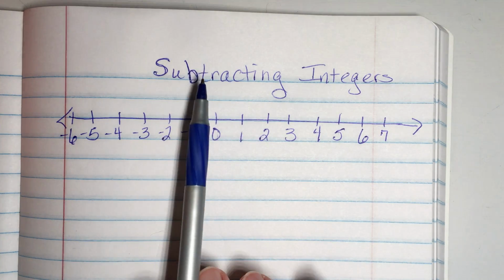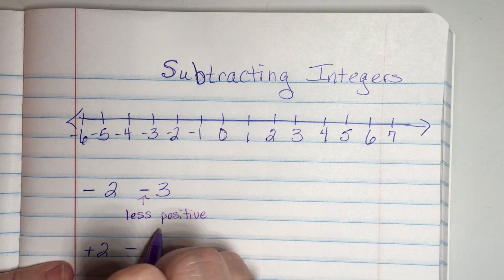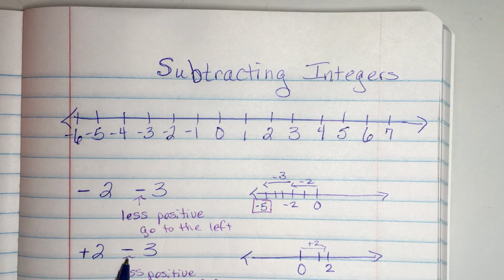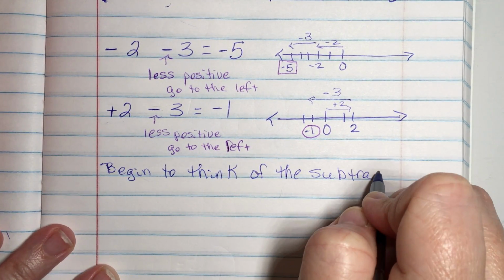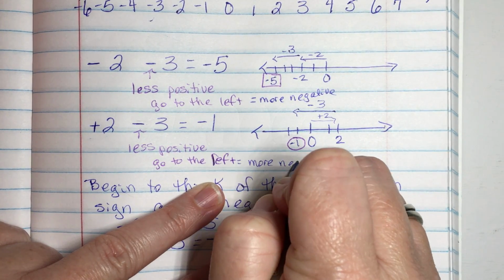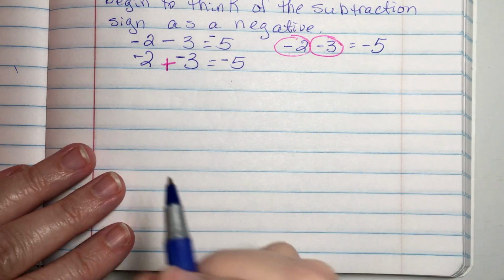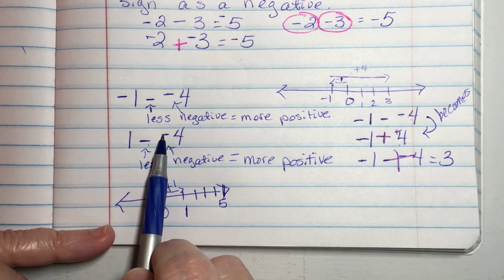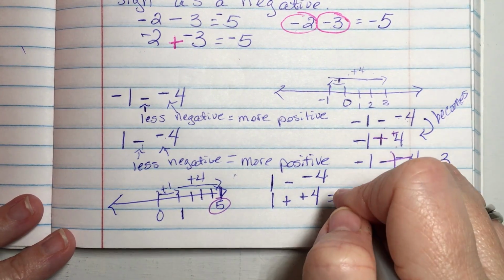Subtracting Integers Reteach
This video is designed to re-teach subtracting integers. It is for children who have already learned how to subtract integers and need a re-fresher.